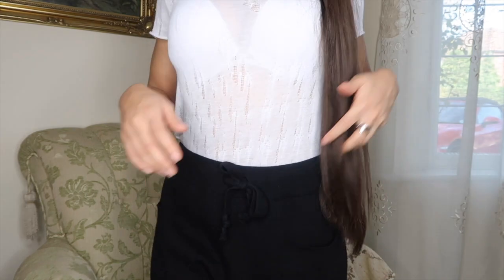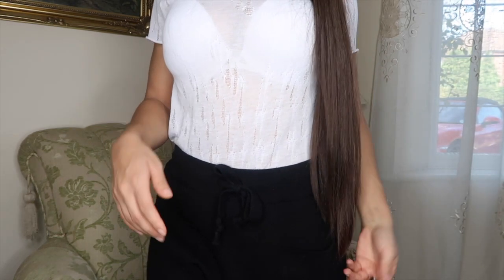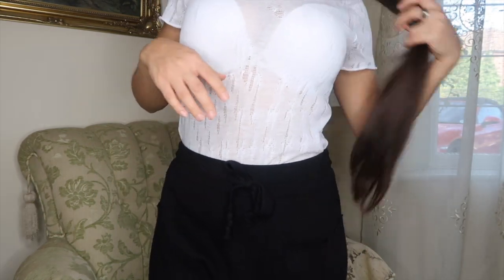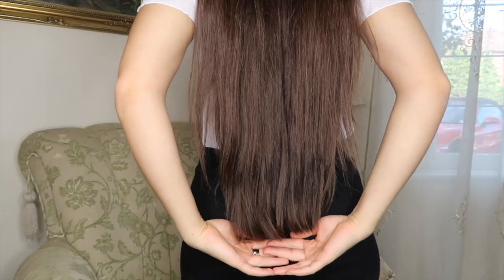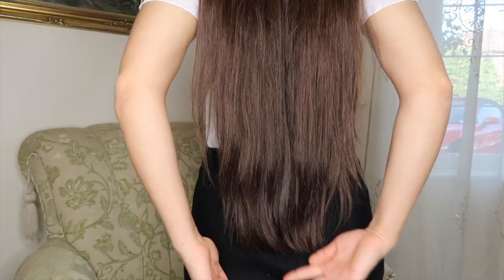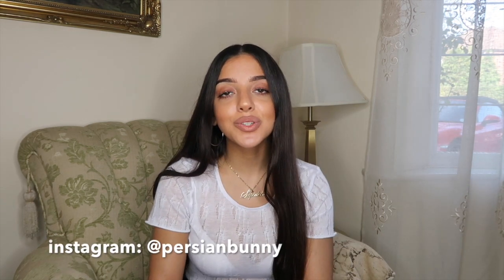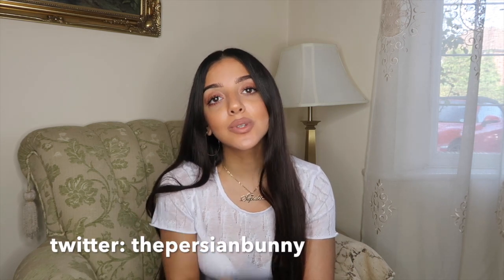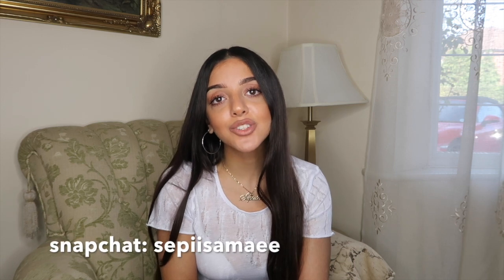Tips for Long, Thick & Healthy Hair | persianbunny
A highly requested video by you guys, I share all of my haircare tips, tricks and products that I love to use!! xx